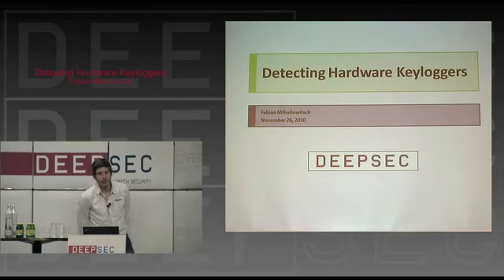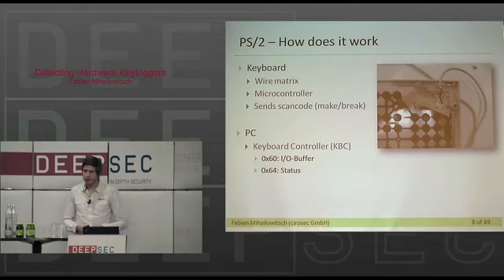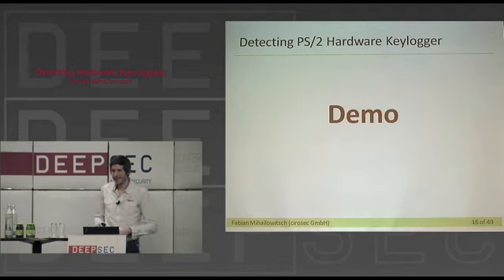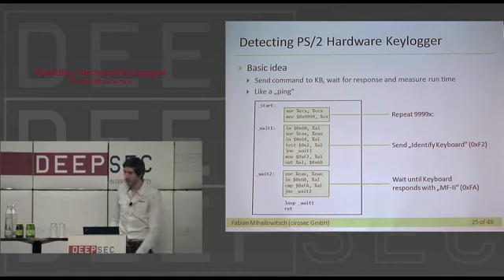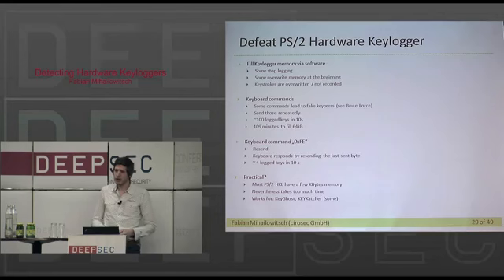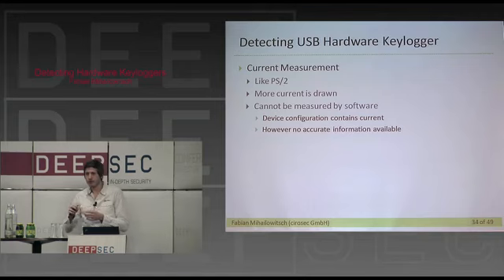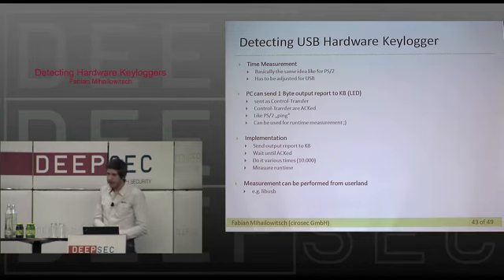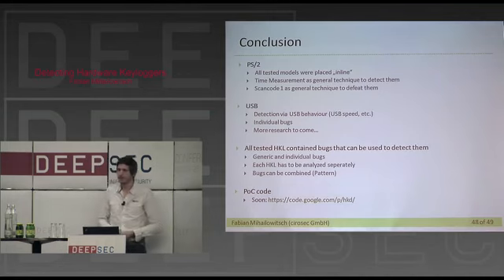DeepSec 2010 Detection of Hardware Keyloggers